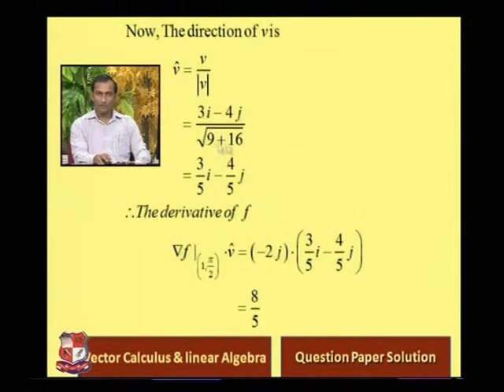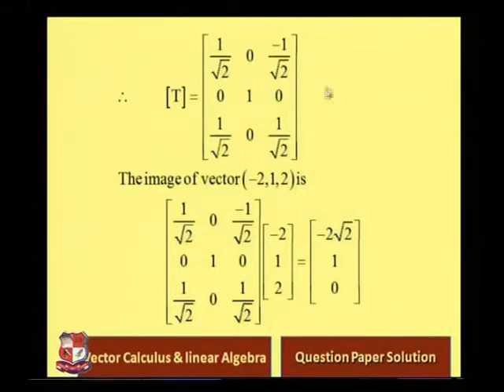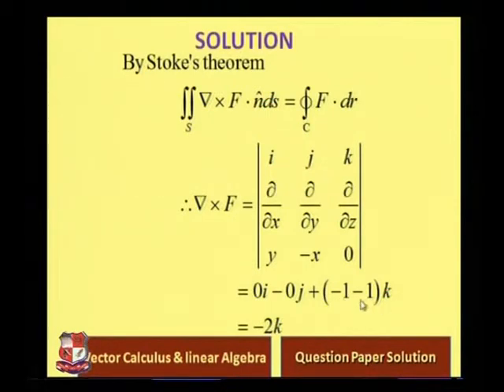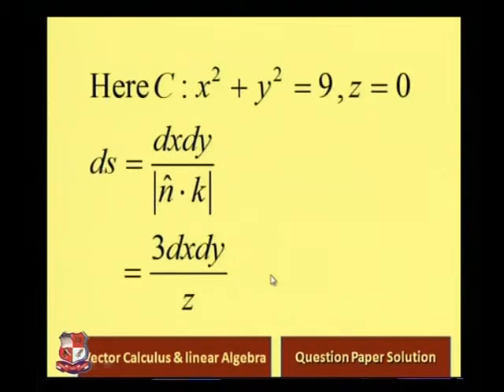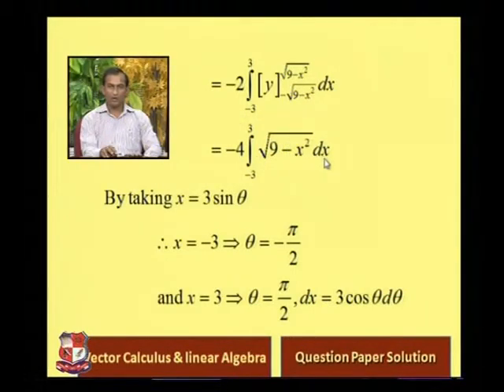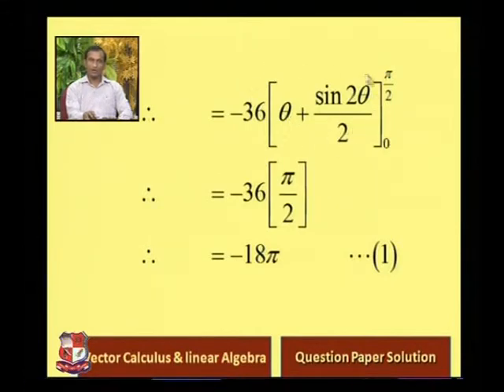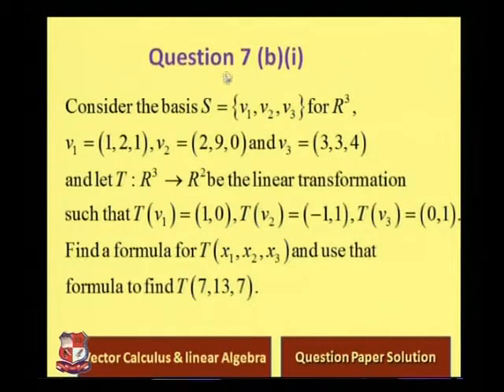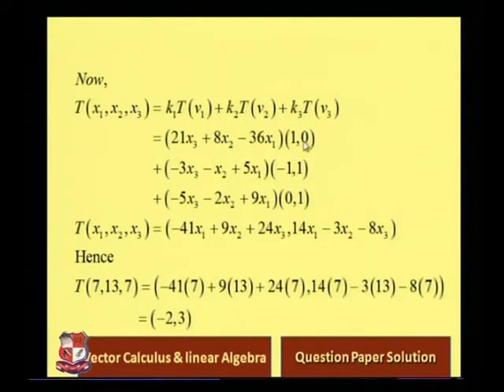Gautamprasad Patel Vector Calculus and Linear Algebra GTU Question Paper with Solution Exam May June